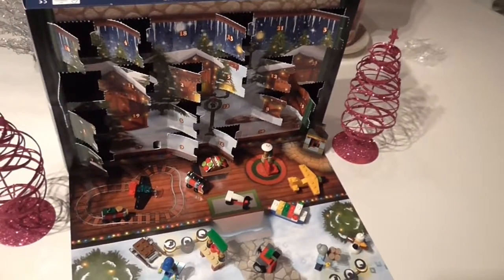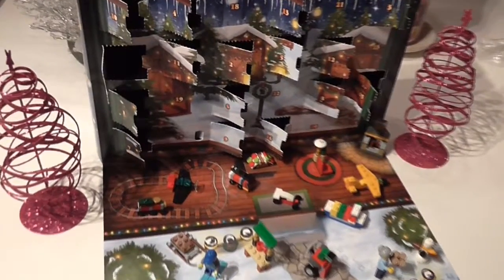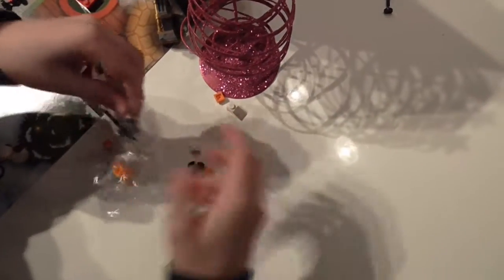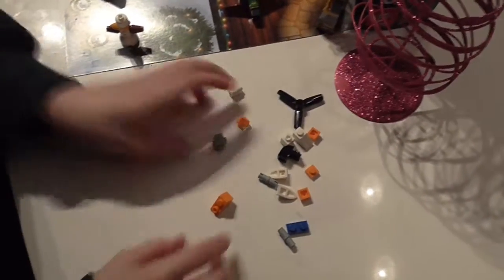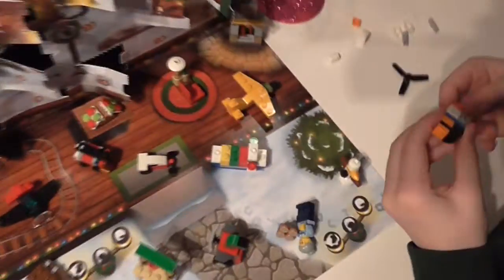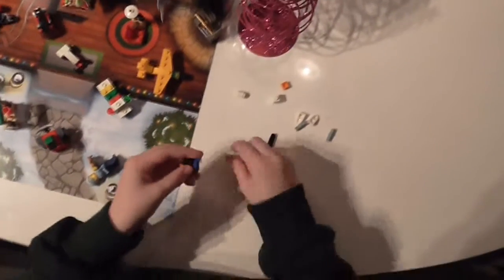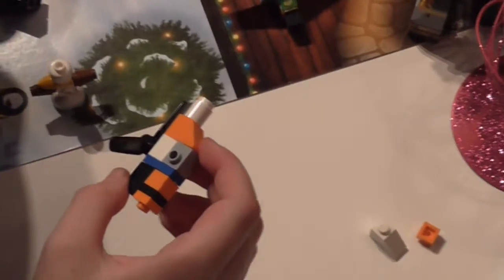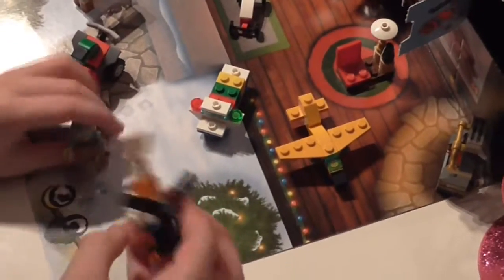Day 17 Lego Advent Calendar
Lego advent calendar Christmas scene